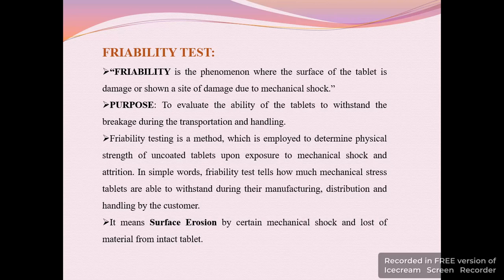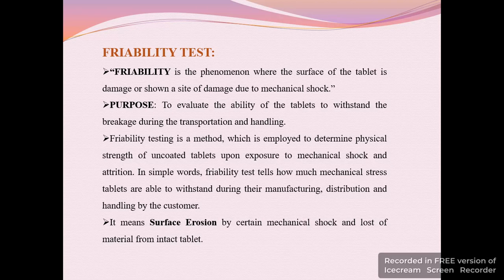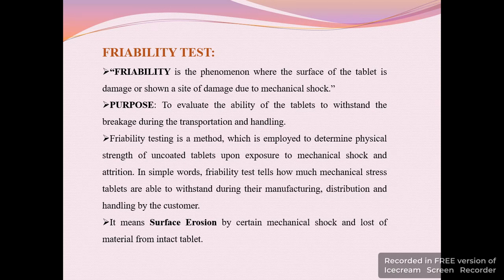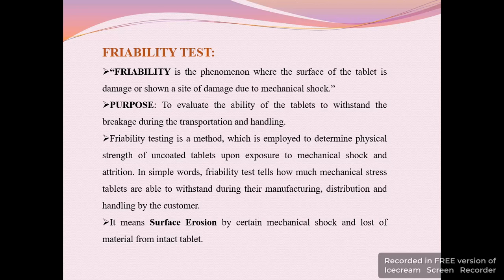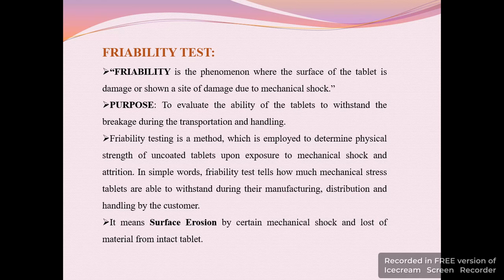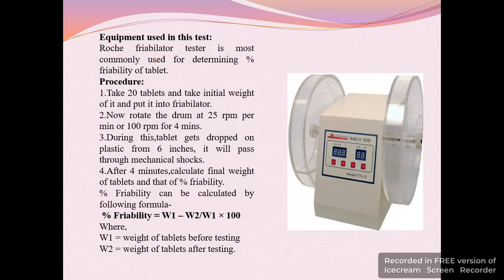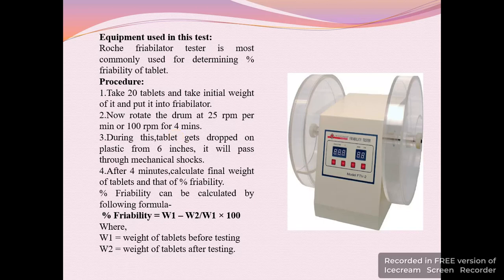Friability Test | Roche Friabilator | Tablet Evaluation | Pharmaceutics | Dr.Zahoor Islam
In this lecture, we have discussed
Definition of Friabilator
purpose of friabilator
Equipments used in this test
Procedure and mathermatical calculation